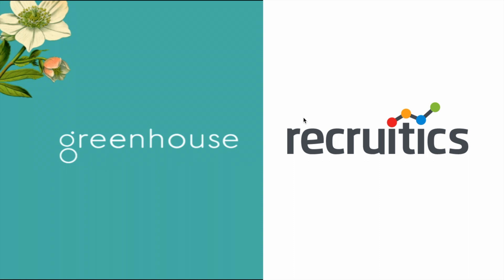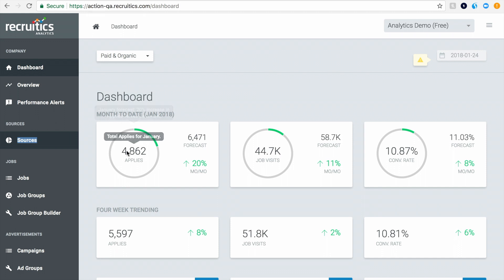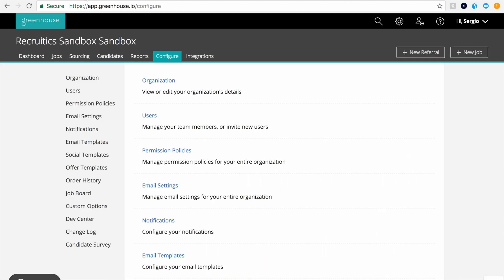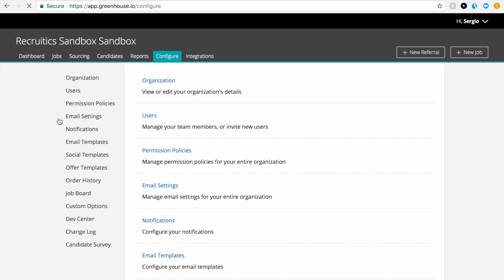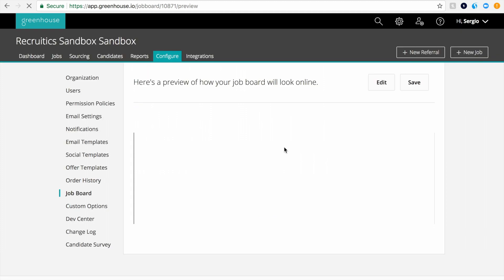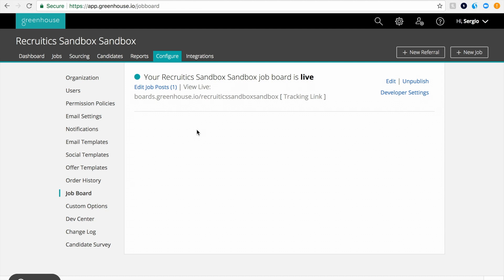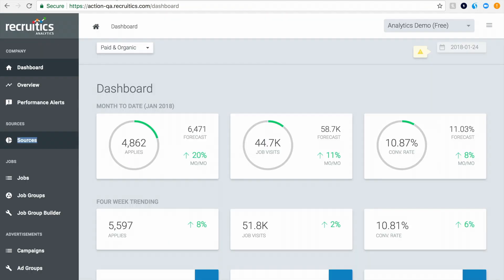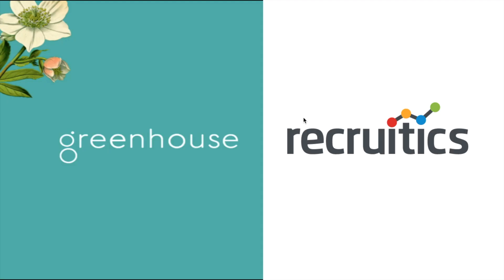FREE Recruitics Analytics Integration with Greenhouse ATS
This video demonstrates how to easily integrate FREE Recruitics Analytics, the talent acquisitions first-to-market FREE recruitment marketing analytics dashboard (named "The Google Analytics for Recruitment by ERE Media) with the Greenhouse ATS (applicant tracking system).